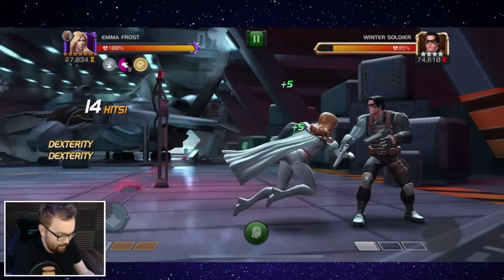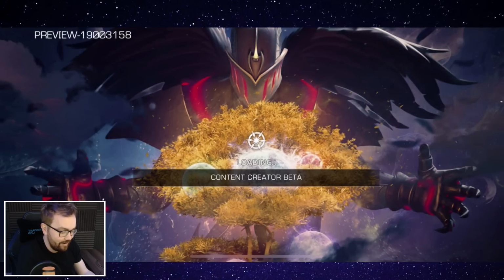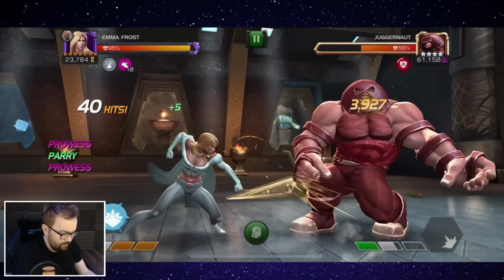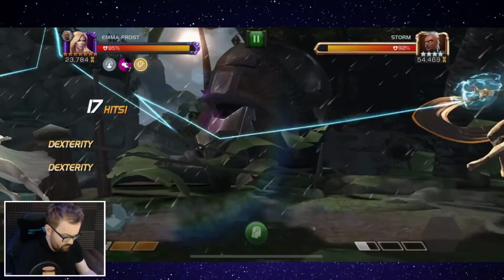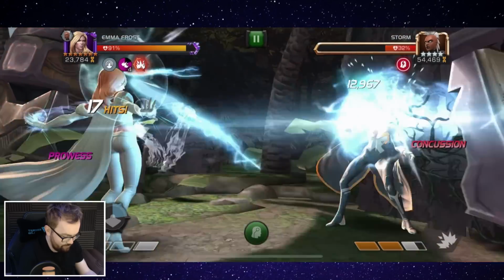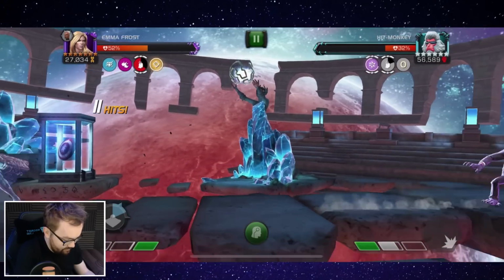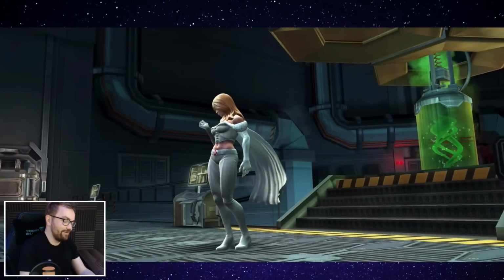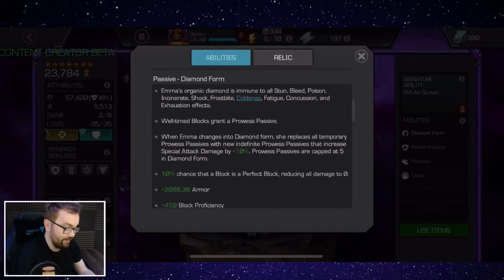The Best 7 Star Utility Pick?!?! - 7 Star Emma Frost Rank 2 Gameplay - Marvel Contest of Champions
▼ Seatinmanoflegends Links